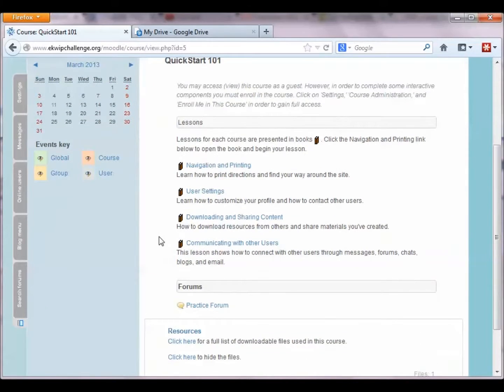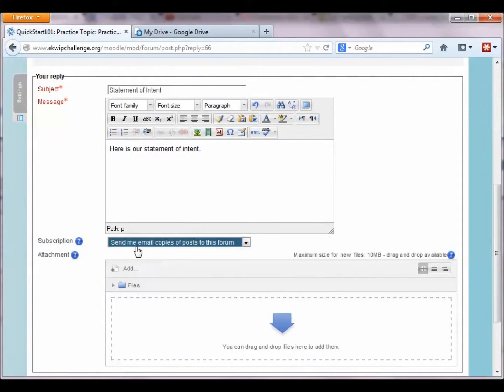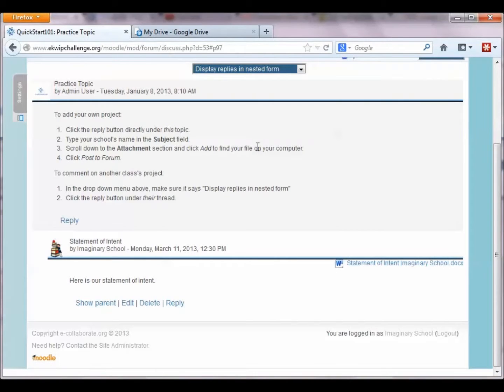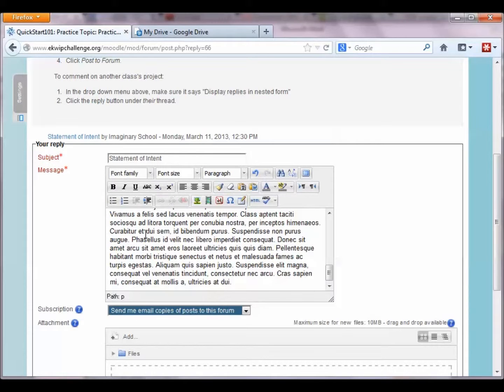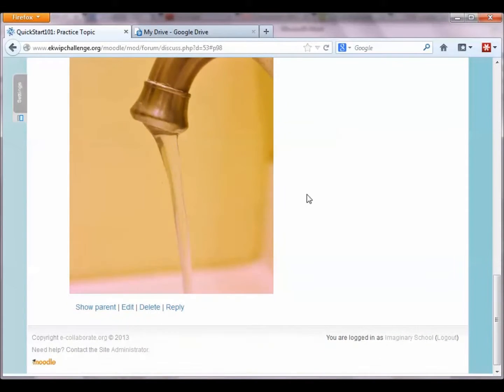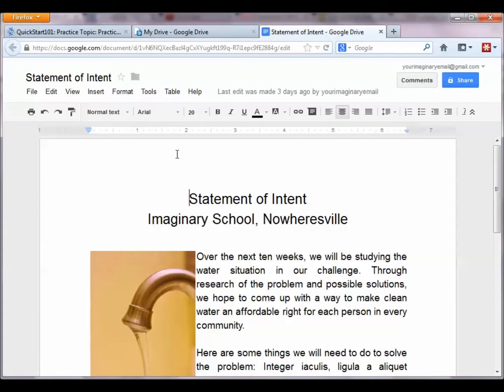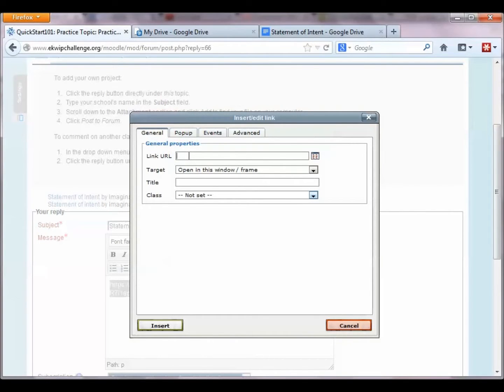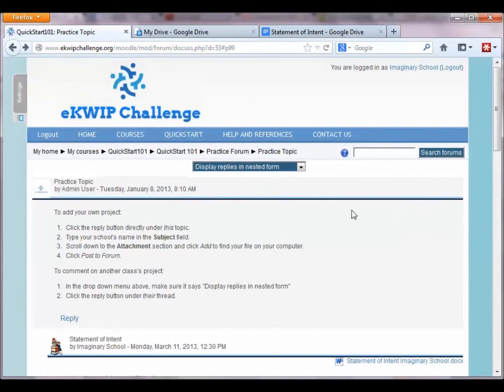Sharing Content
Here are some ways you can share the great projects your class has developed for eKWIP Challenge.